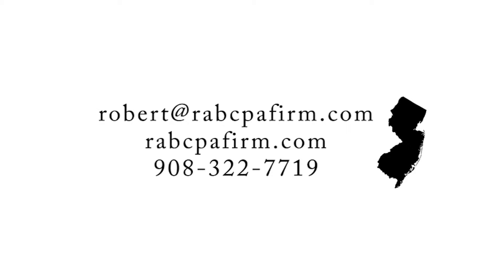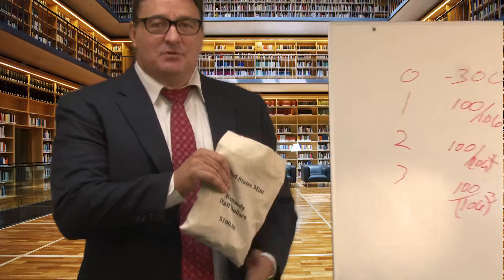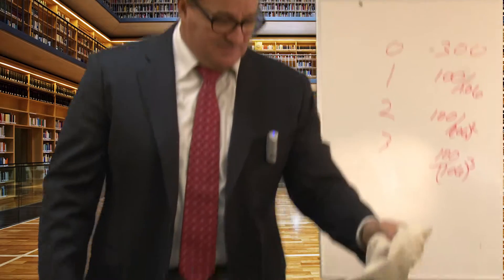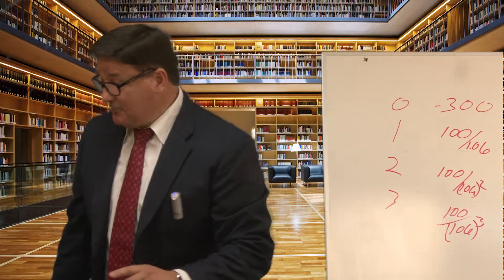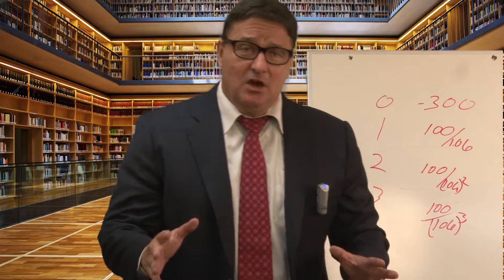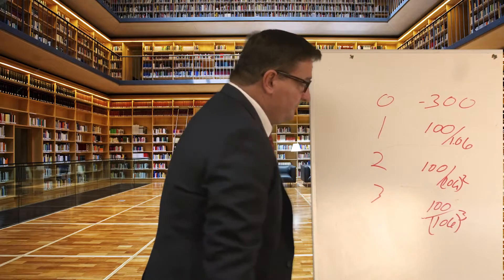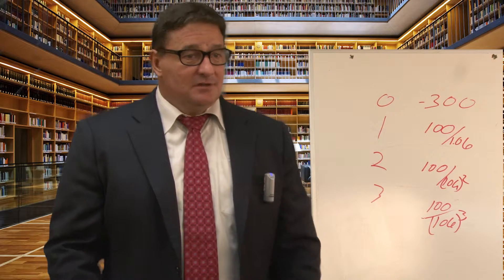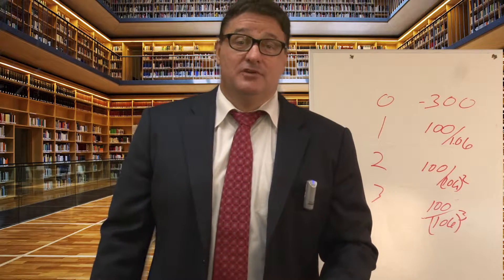New Jersey Forensic Accounting Expert Explains the Valuation of a Business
New Jersey business valuations expert, Robert Bonavito, discusses how to value a company. As an example, he shows a bag of $100 million Kennedy dollars and asks "how much you give for that bag?".  It should be a $100 million – the fair market value. Now let’s say a company earns $100 million at the end of Year 1, another $100 million at the end of Year 2 and another $100 million at the end of Year 3. Would you give $300 million for that? No, because you have to factor in cash flows at the end of the year. Valuation is complex because you have to factor in cash flows and discounts. In a nutshell, look at the cash flows. There are so many textbooks that make this concept so complex, but according to New Jersey forensic accounting expert, Robert Bonavito, it’s really not that difficult.

Robert A. Bonavito, CPA
A Professional Corporation
1812 Front Street